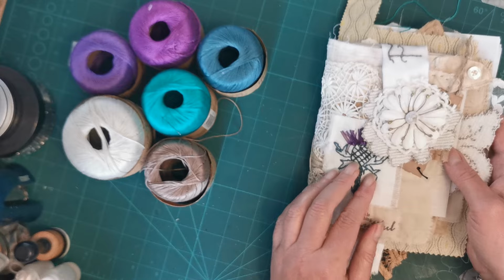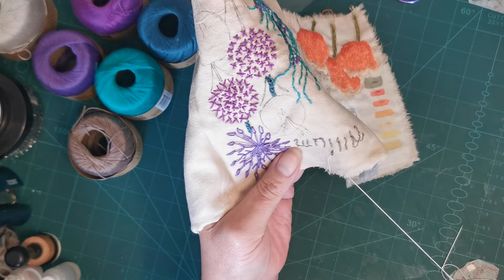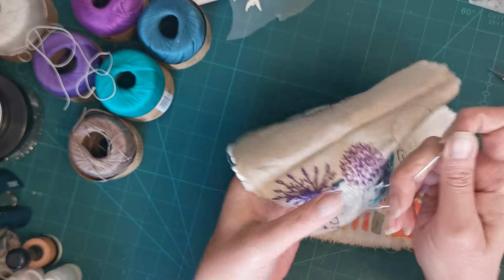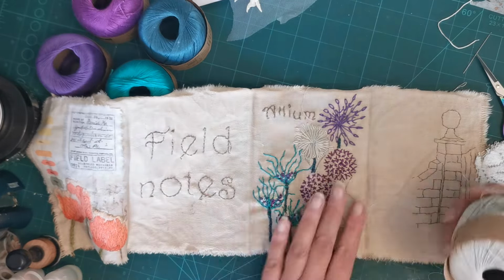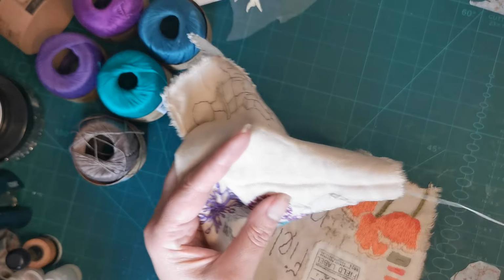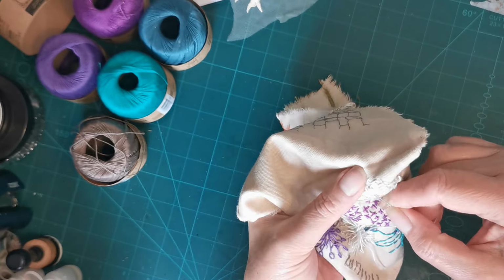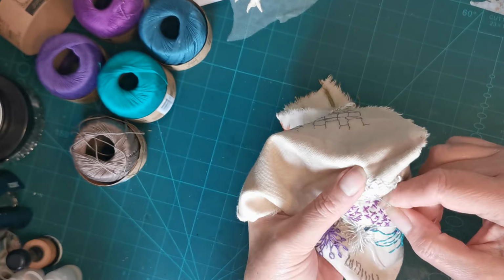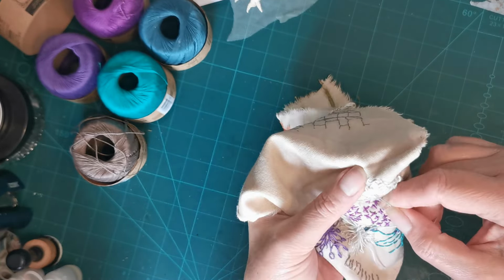roxysjournalofstitchery - Field Notes - The Alliums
So I did some stitching while you were gone, and now I'm almost there, so join me in finishing this first prompt.

So many of you have asked me for details of the thread I use so here is a

Happy stitching Claire